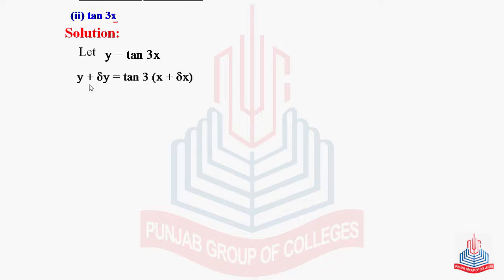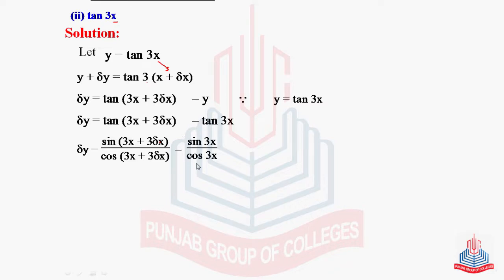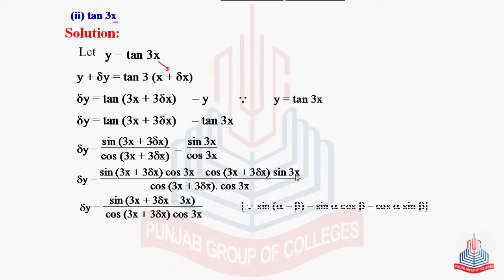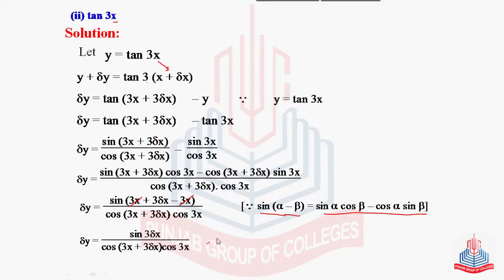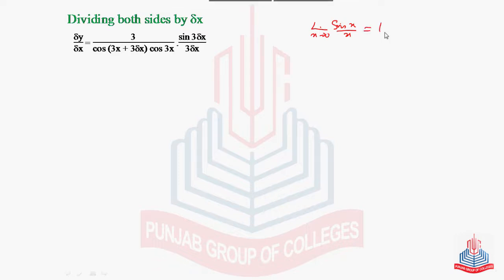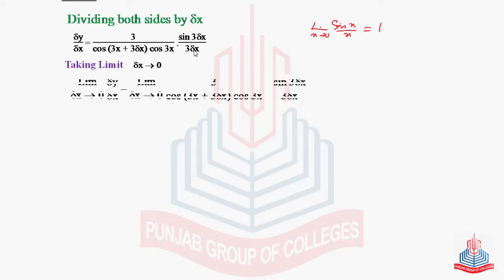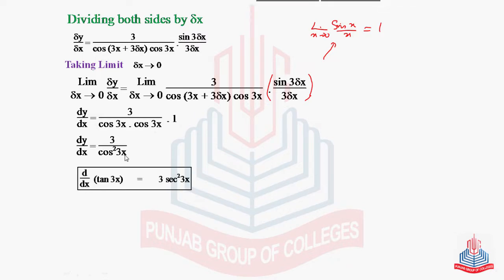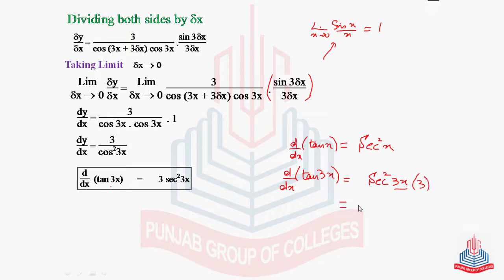Exercise No 2 5 Question No 1 part ii 720p